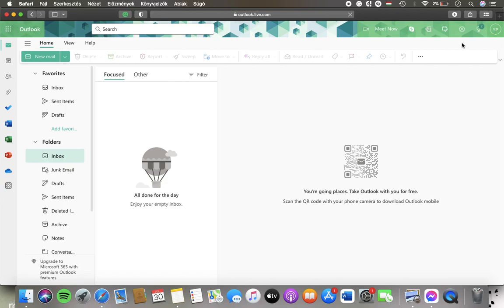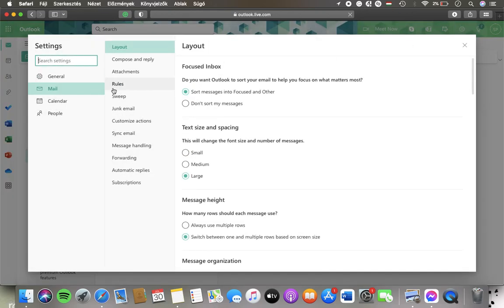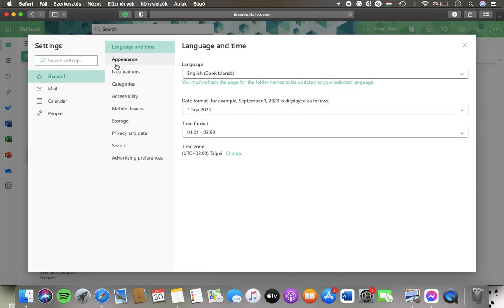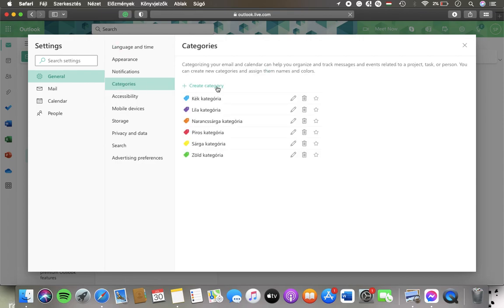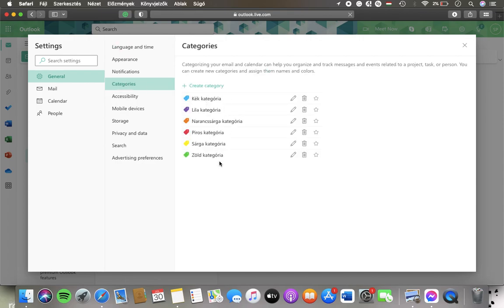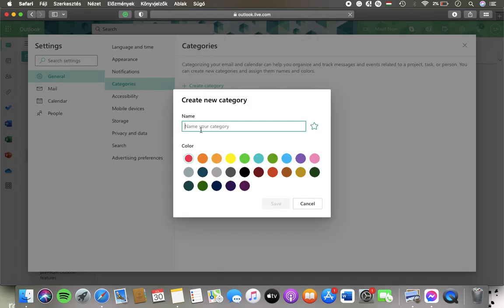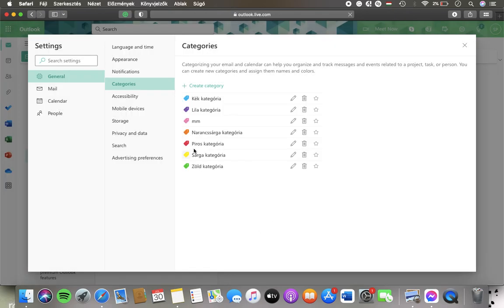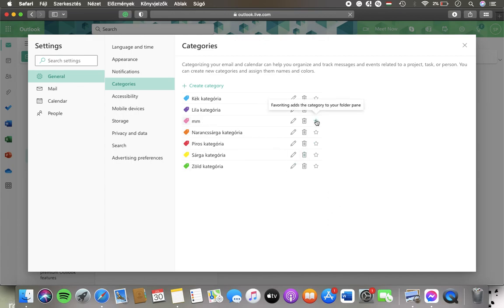How to create a new email category on Outlook.com?